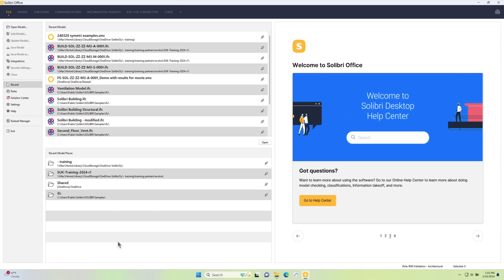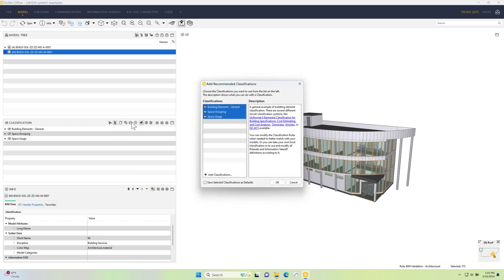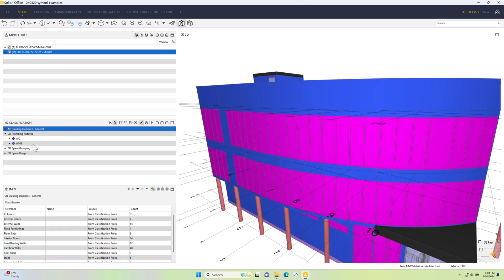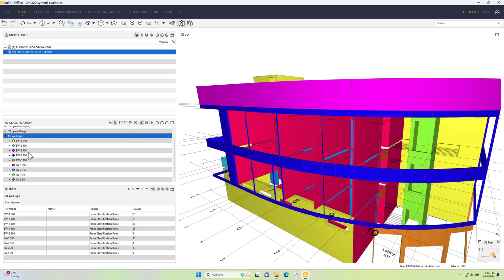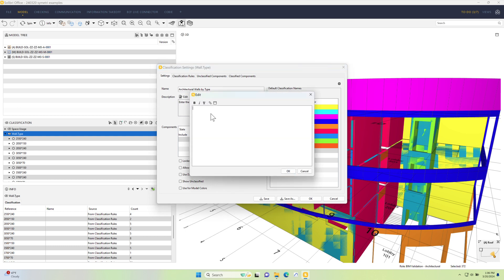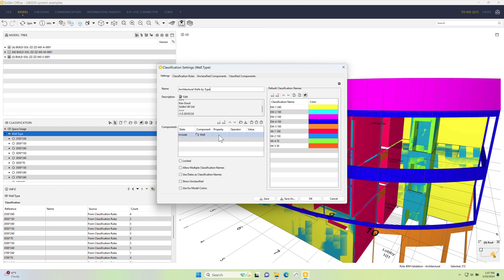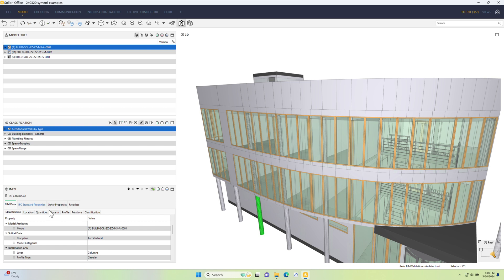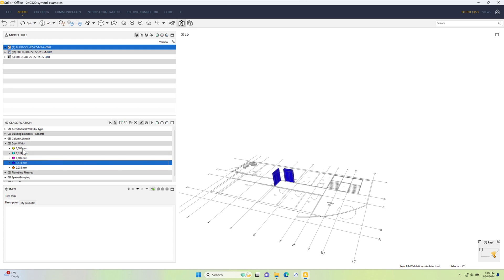01 - Solibri Office - Organising the model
This video is part of a series produced to demonstrate example tasks in Solibri Office.
Ken Good, Customer Success Manager, Solibri UK Ltd